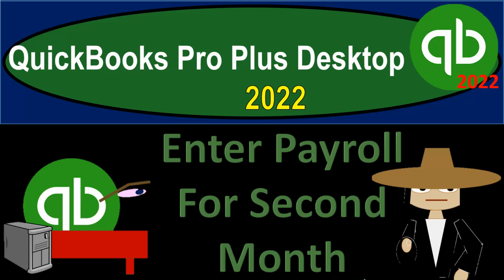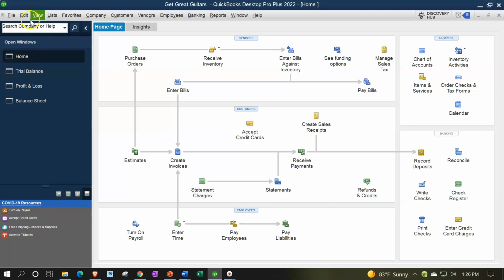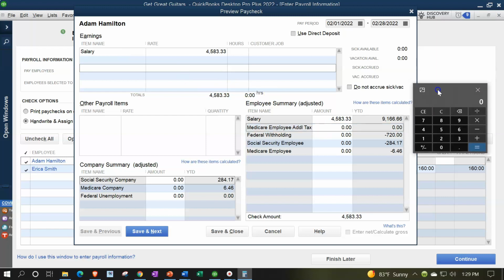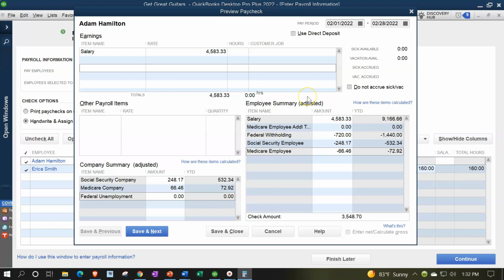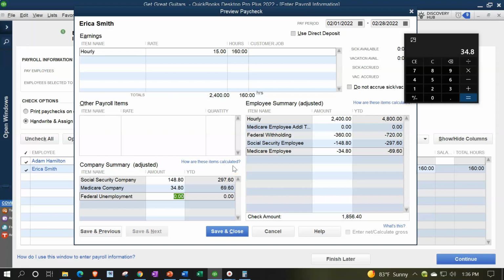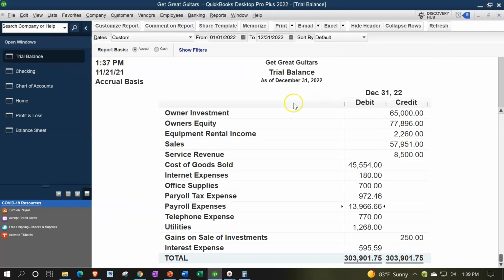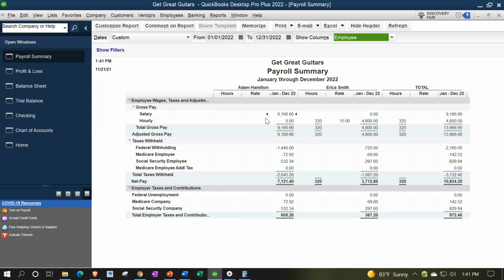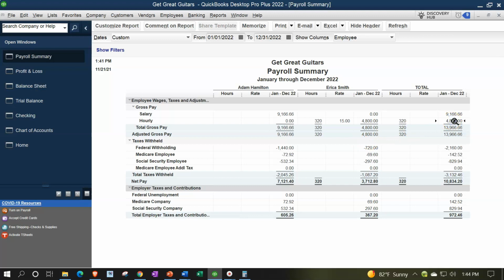Enter Payroll For Second Month 8380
Enter Payroll For Second Month